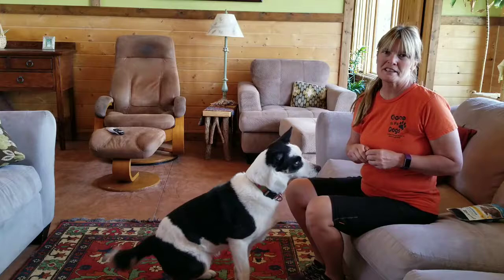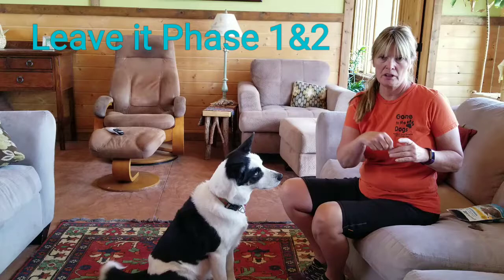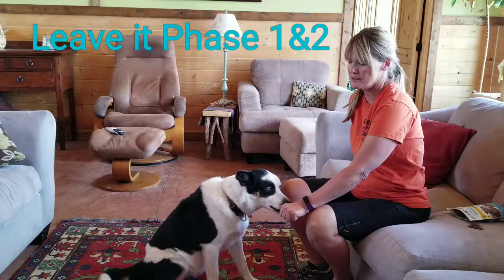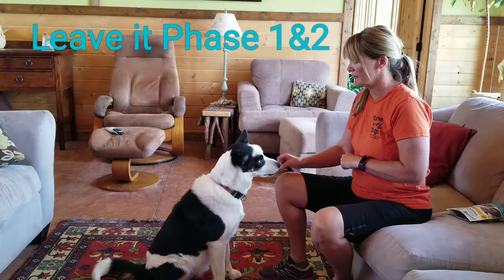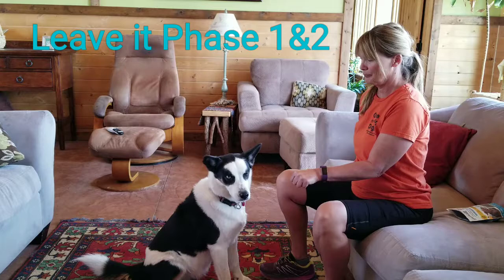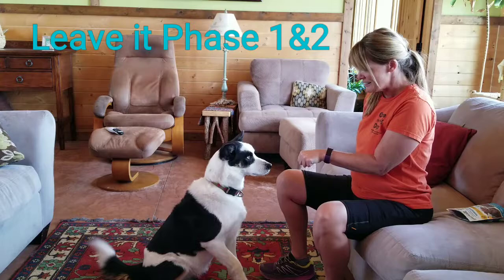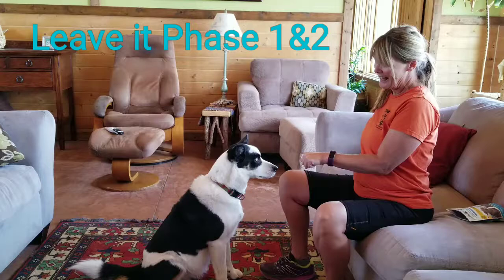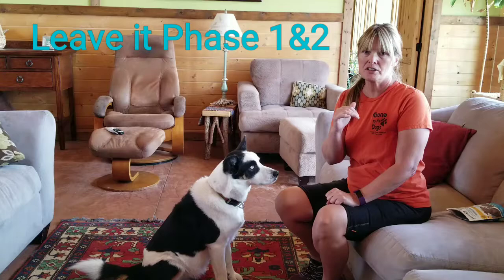Leave It Phase 1 & 2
A short and sweet demonstration of the criteria for Phase 1 & 2 of "Leave It" by Laura Bussing, CPDT-KA, CCFT, FP-MT